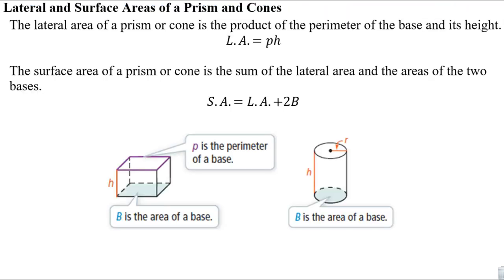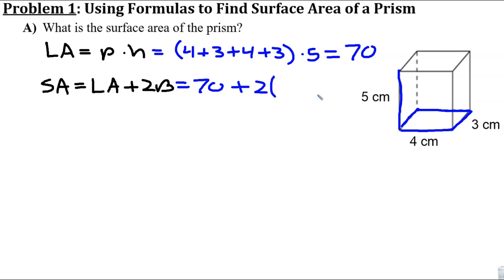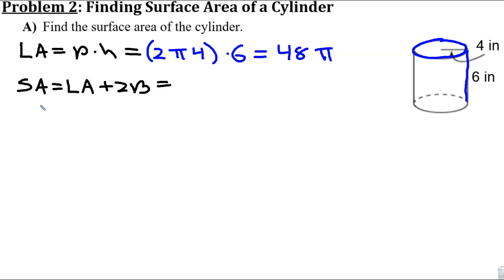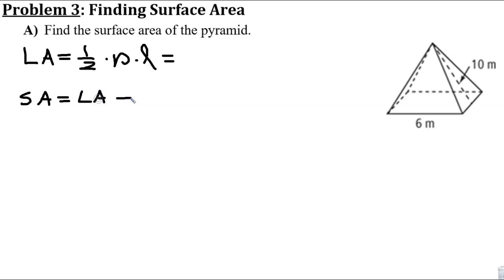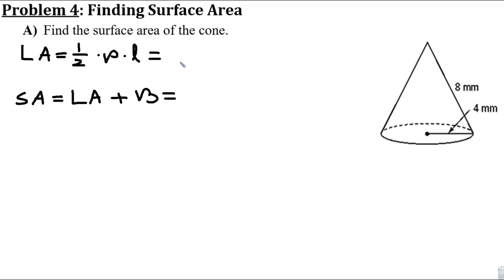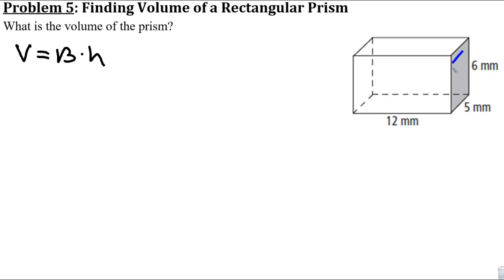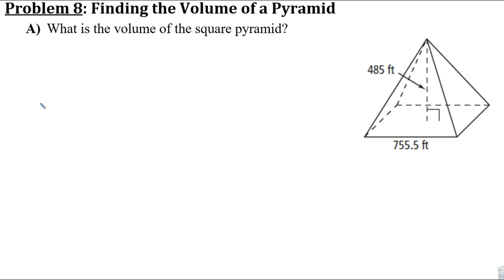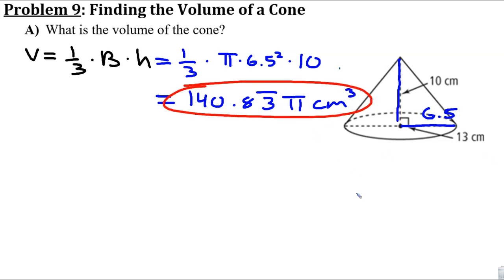Summer School Geometry B Objective 5